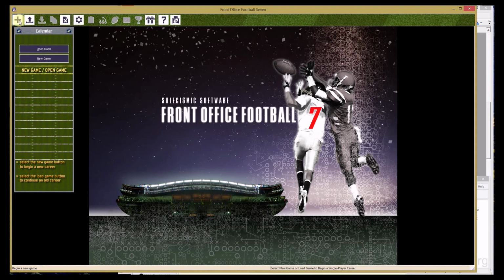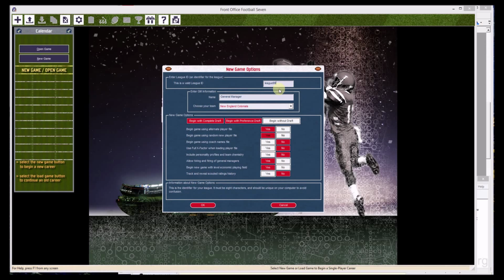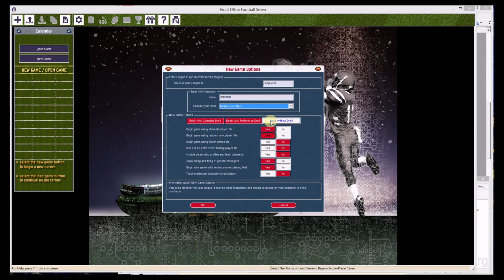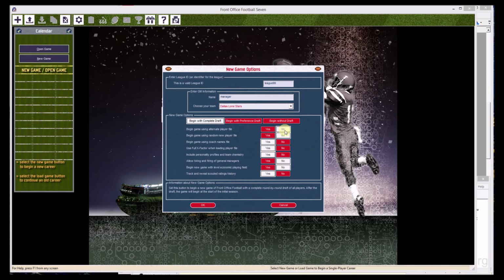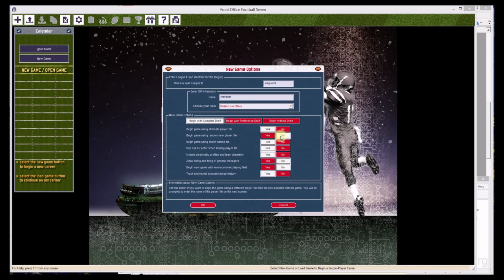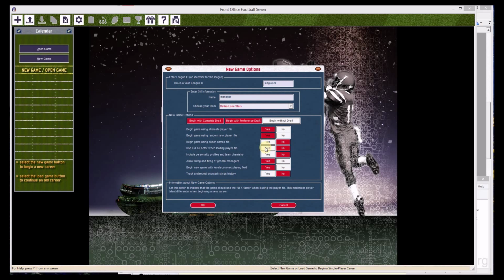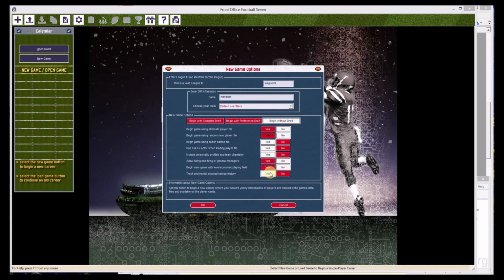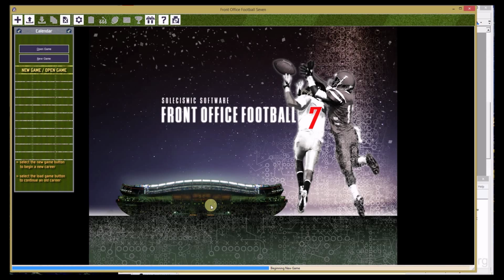Starting a New Game in Front Office Football Seven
An overview of the New Game screen for single-player careers in Front Office Football Seven. This is a brief outline of the options you have when beginning a new career.